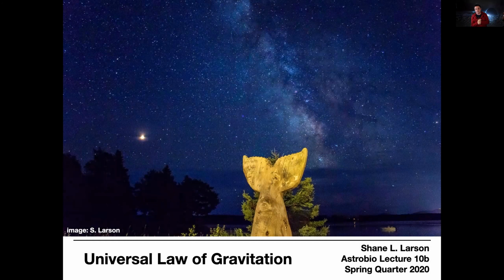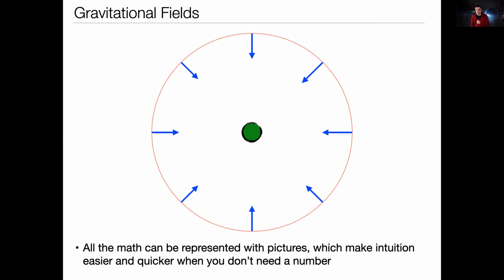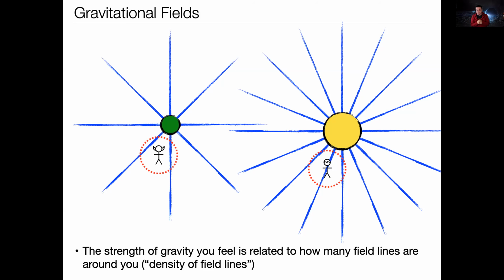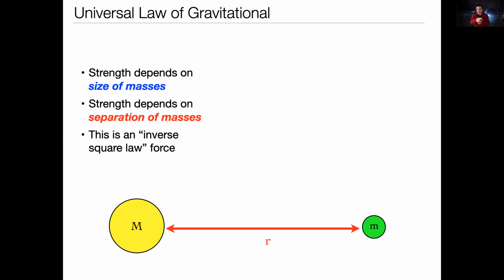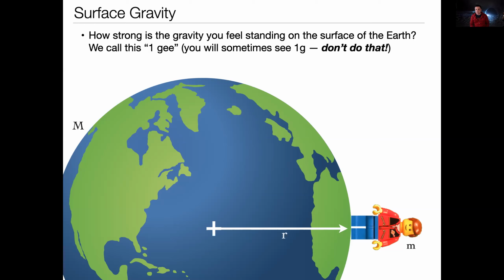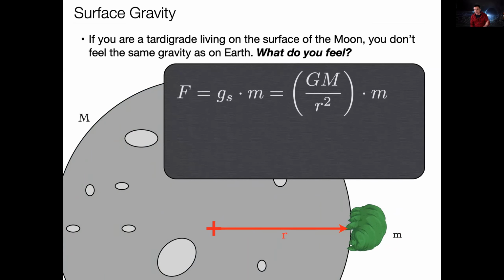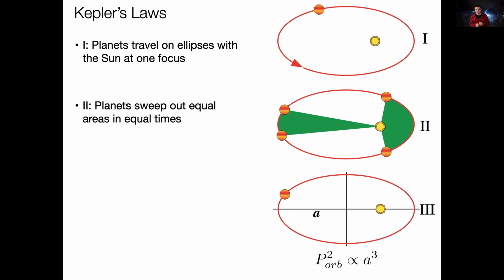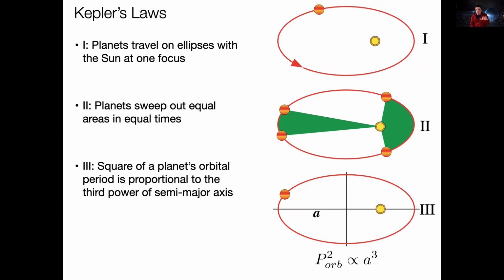Astro 111 - Astrobiology: Lecture 10b -- Universal Law of Gravitation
Prepared for Northwestern University class during the Global Pandemic of 2020. Doing calculations with the Universal Law of Gravitation, particularly for "surface gravity."